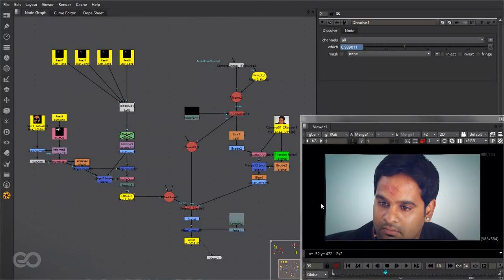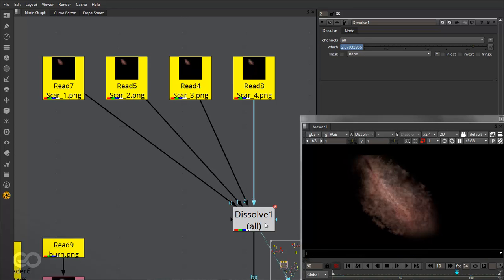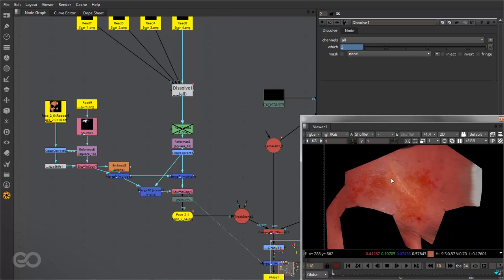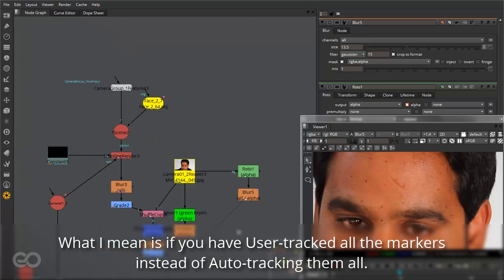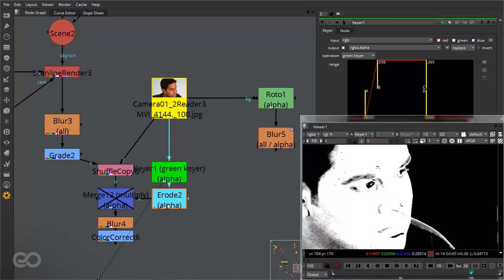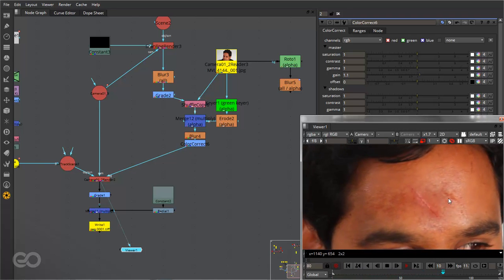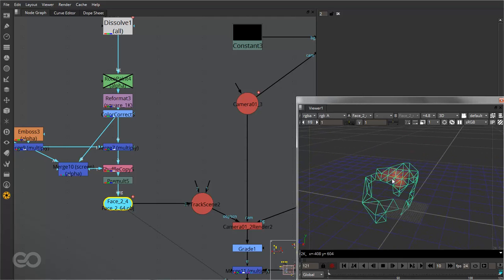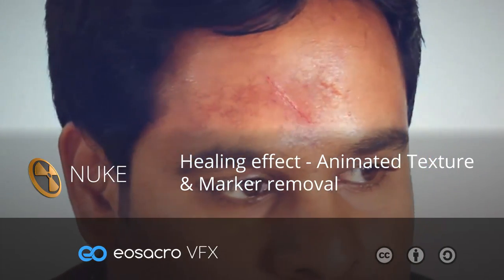Healing effect (animated texture) and Marker removal tutorial in Nuke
Learn how to create the Healing effect using animated textures and my Marker-removal method in Nuke.

This tutorial covers basics of how to use the dissolve node to blend between different textures to create a simple animated textures.
For marker removal I show how to use simple 3D tracker info to generate matts, remove markers and CC them.

The source footage used in this tutorial can be found

This tutorial uses tips and techniques I have already covered in these tutorials.
Tracking Part-1 youtu.be/I-GIrVNpnmQ
Tracking Part-2 youtu.be/uPkVleS0C3Q
Projecting Photoshop Textures youtu.be/Frt7xaxzEPw

If you have any doubts, suggestions or critiques after watching this video, put them in the comments below and I'll definitely get back to you.

Follow upcoming tutorials and vote on the ones you like on facebook

If you are interested in helping me, pre-order my upcoming tutorial
Pre-ordering the tutorial will really help me in understanding how many people are interested in the full series. Also, buying this product will help me make more free tutorials!